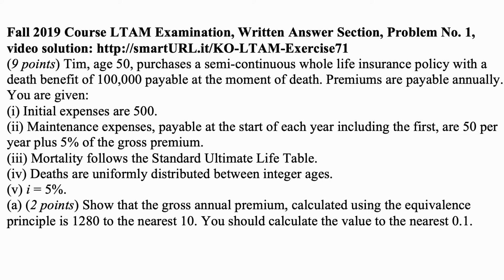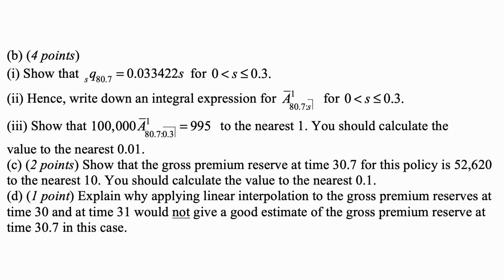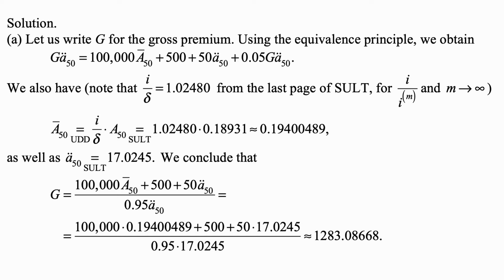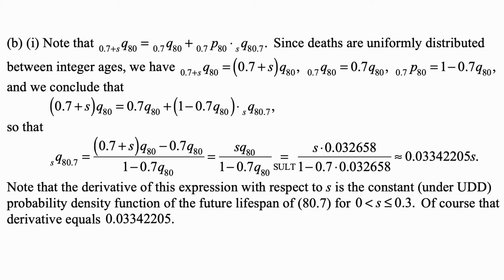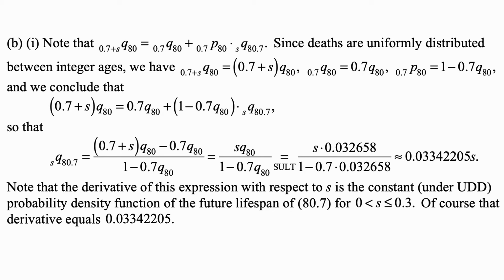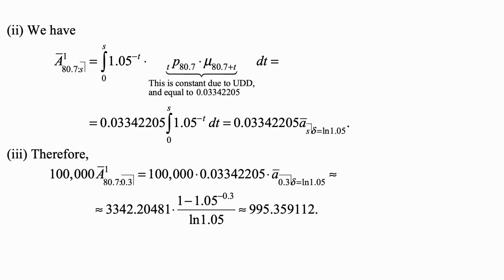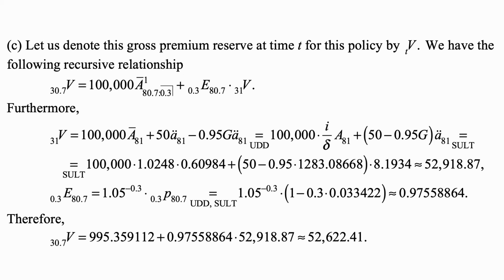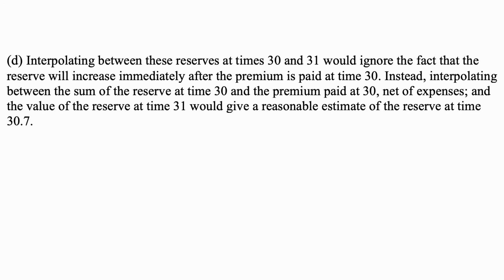Exam LTAM exercise for April 1, 2020